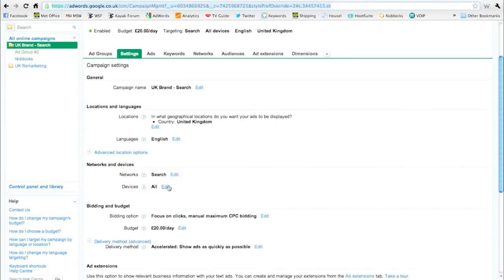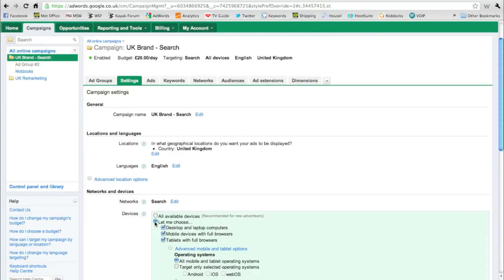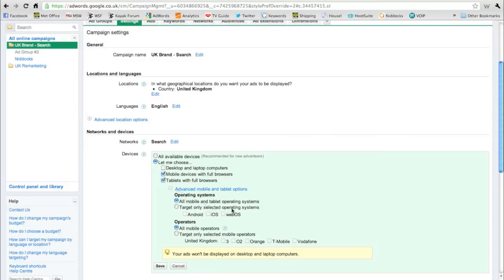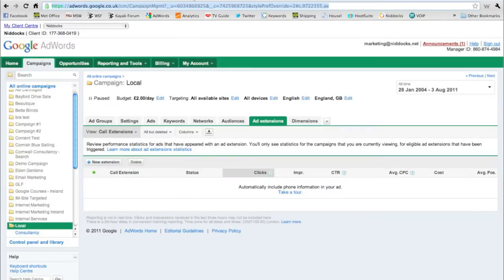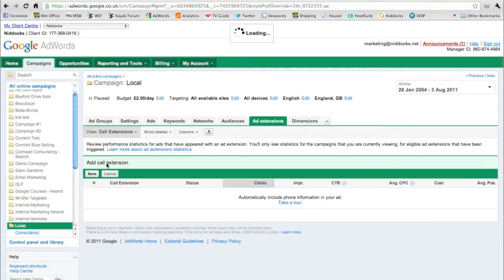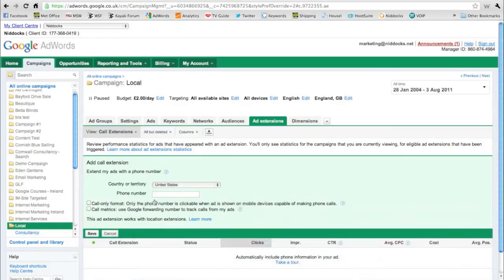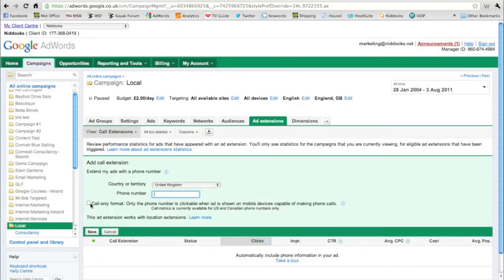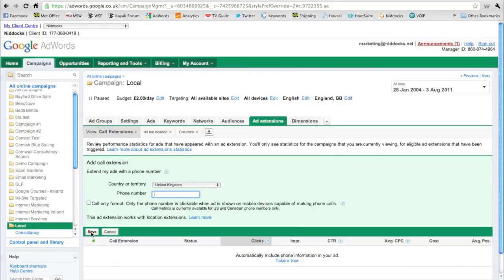"How To..." Setup Google AdWords for Mobile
"How To..." Setup Google AdWords for Mobile. With more and more people using mobile devices to surf the net this is a great way to help customers find your business by using their smartphone or tablet device.